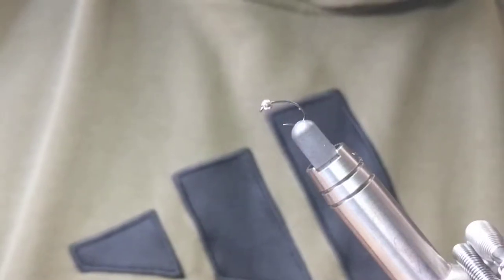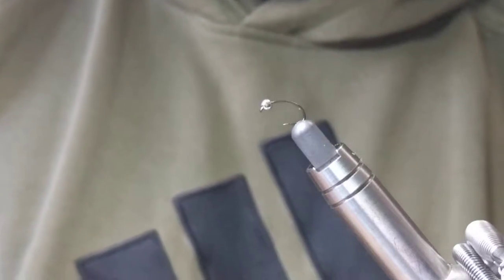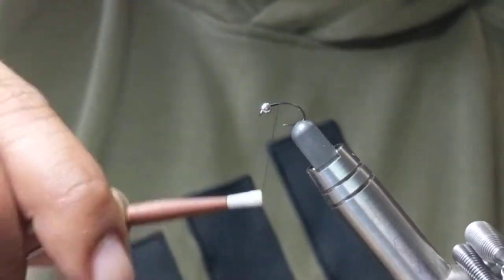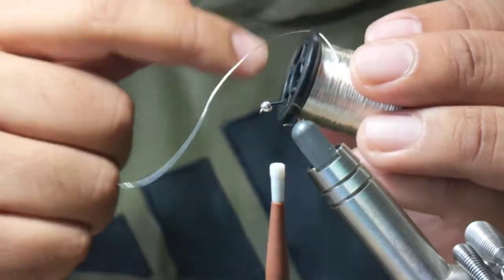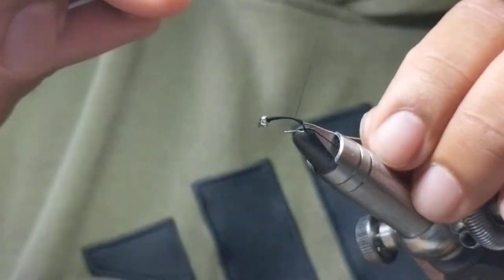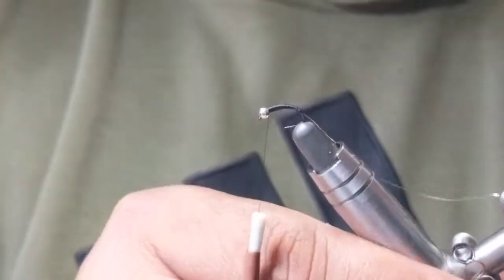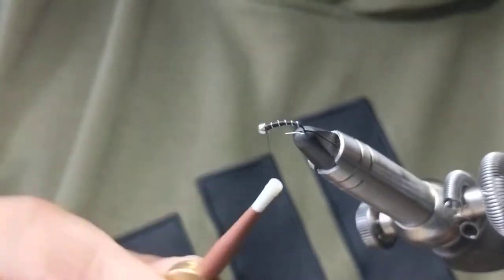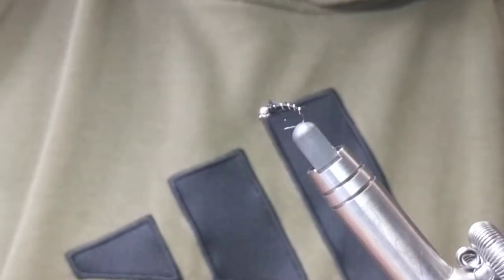Fly Tying for Beginners - ZEBRA MIDGE fly pattern - the FIRST fly you should learn to tie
Simple, super effective fly that will help you get the basic motions and techniques for tying your own flies.